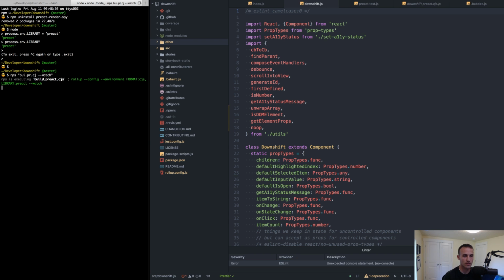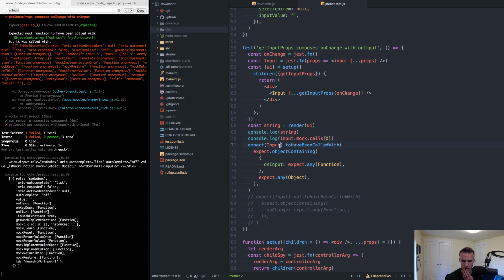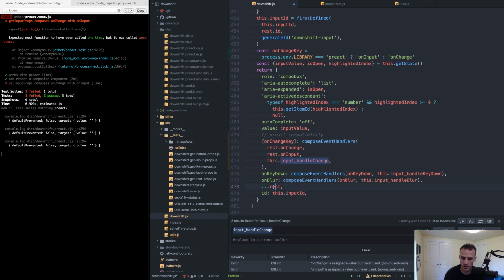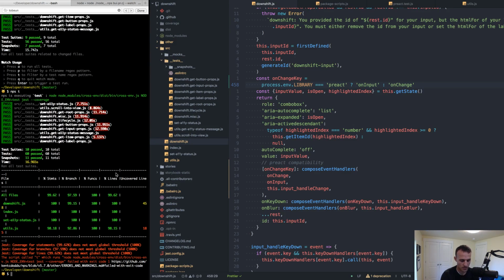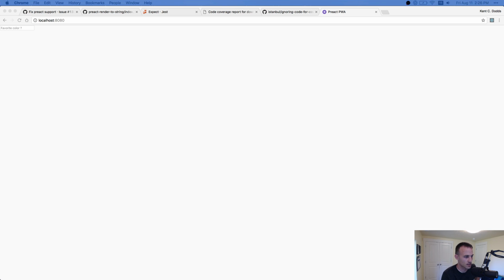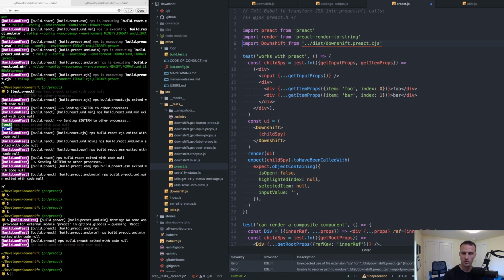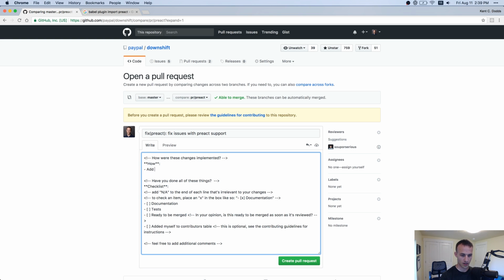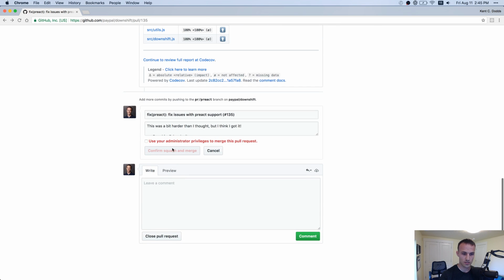downshift: fixing preact support 🏎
Here I finally get the preact tests running and we're off to the races!